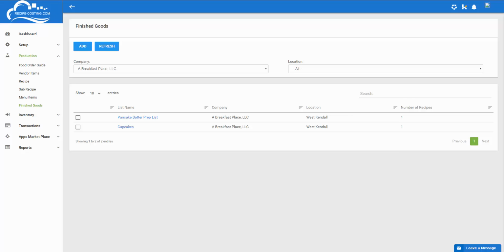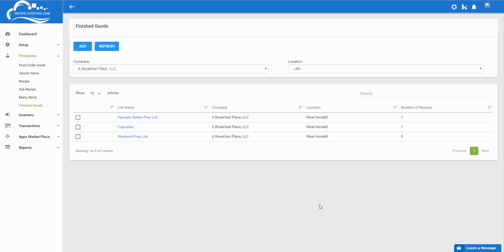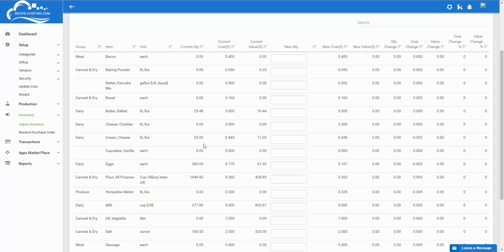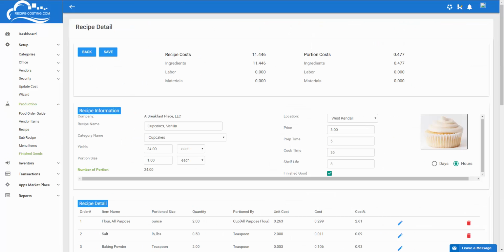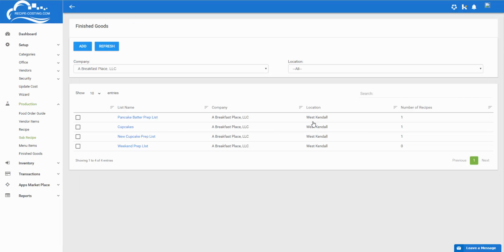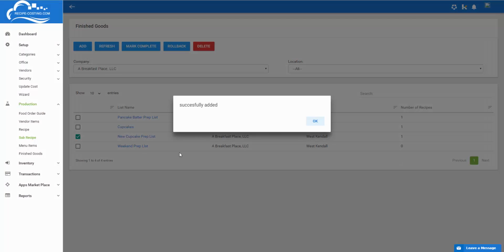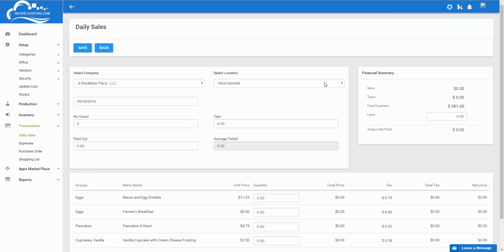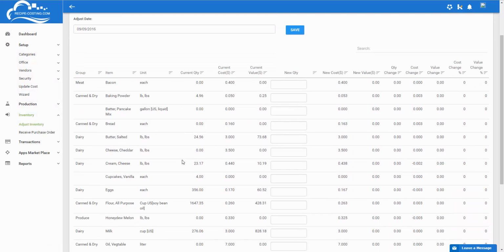Finished Goods Inventory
How to calculate finished goods inventory for a restaurant or food service.